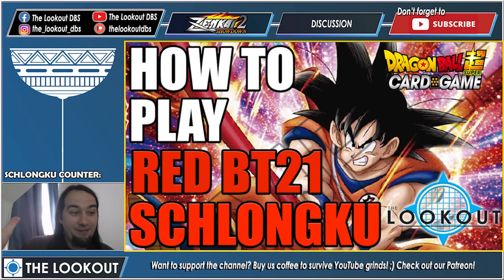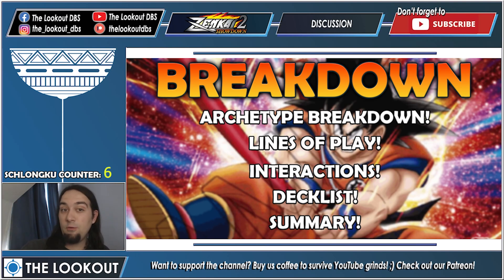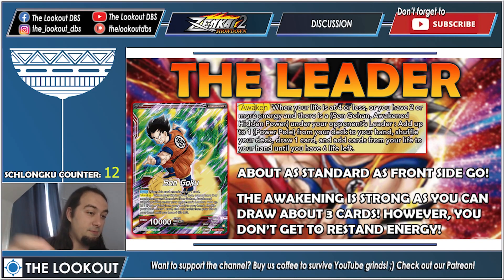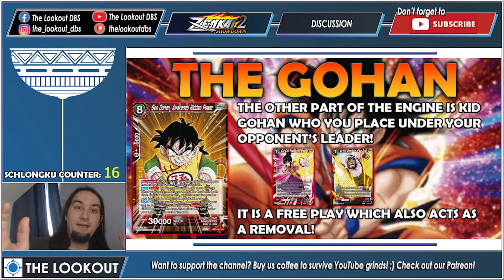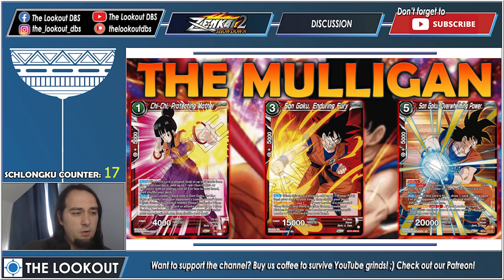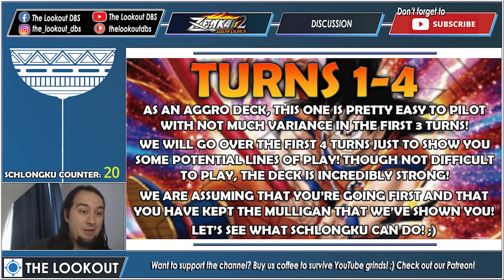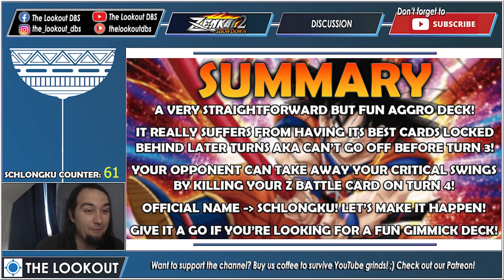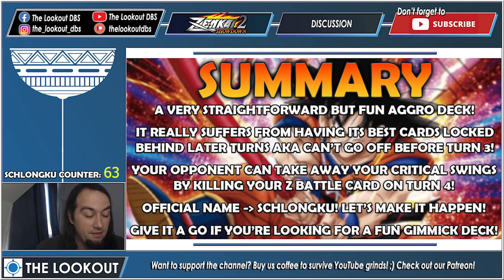HOW TO PLAY: SCHLONGKU!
Looking to try out the newest red Schlongku archetype? Are you a fan of Goku and you want to give your favorite character a go? Are you completely lost on how to play this deck? Don't worry, we've got your back! Welcome to our ''How to play'' guide for BT21 Schlongku, where we will be covering everything from archetype breakdowns to how to play the first 3 turns with this deck! Let's go! :D